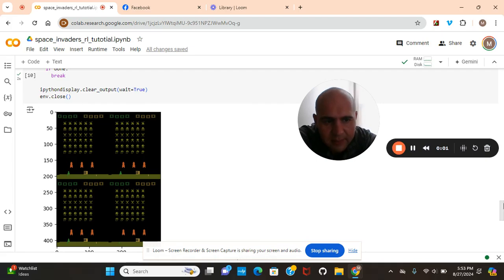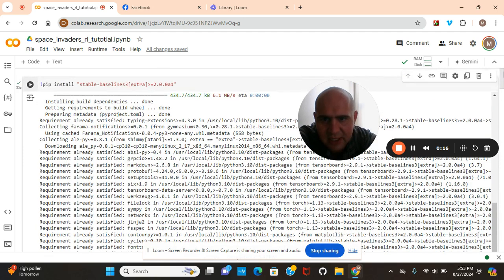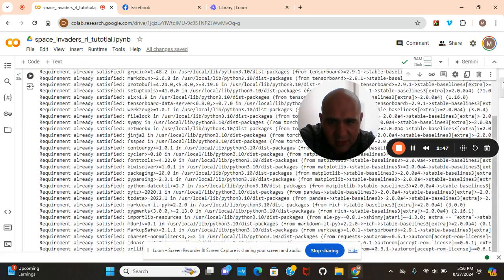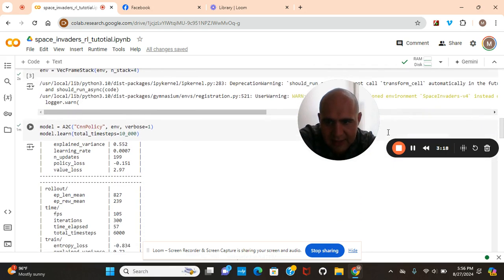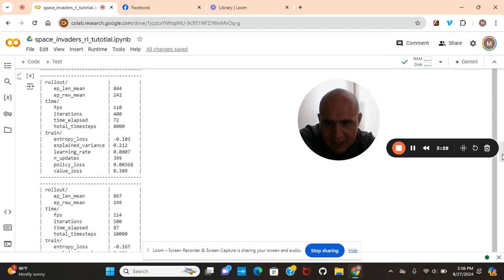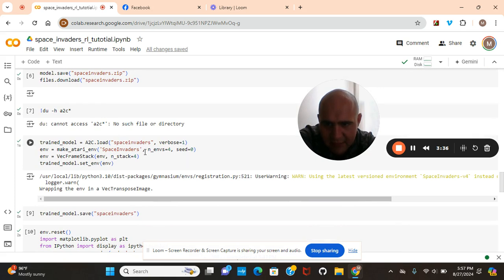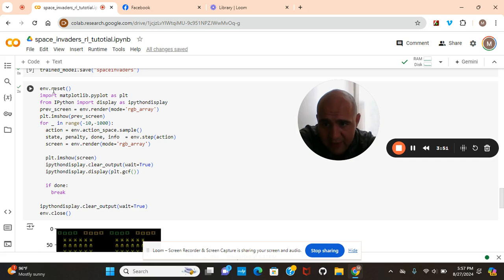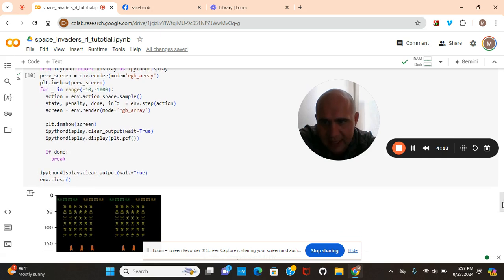With Reinforcement Learning and Stablebaselines CNN train RL Agent to play Atari Game Space Invaders